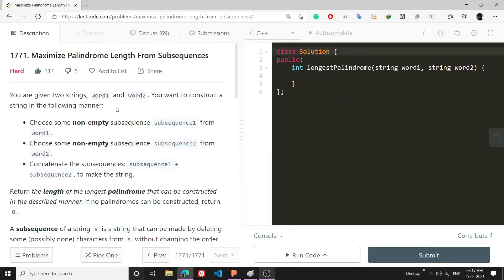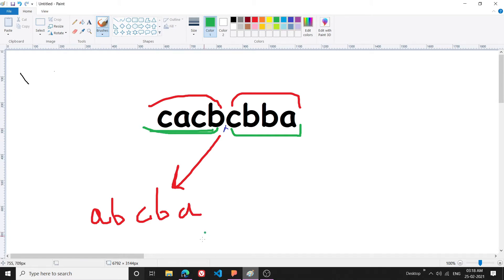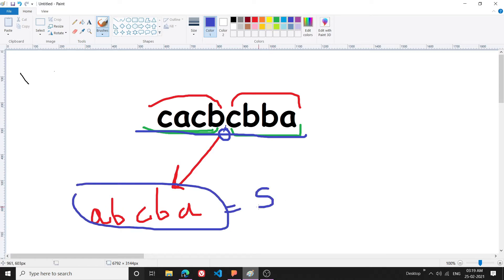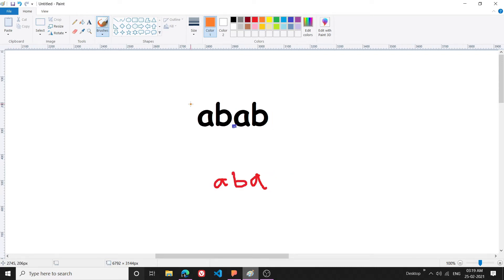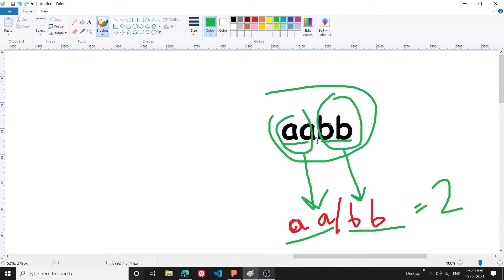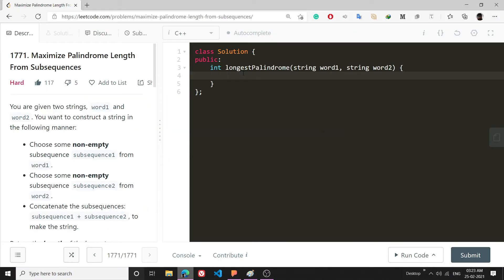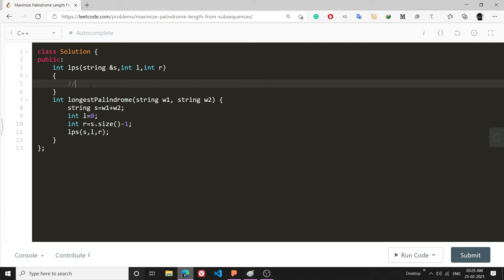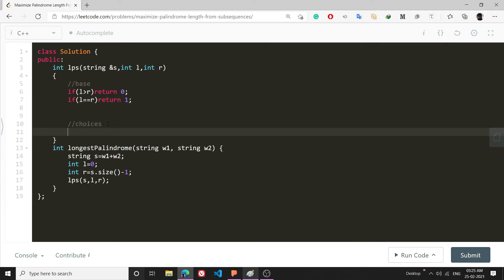LeetCode 1771 Maximize Palindrome Length From Subsequences | Weekly Contest 229 | C++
It is a difficult problem, to ensure that you are taking characters from both the string.

This discussion column really helped me understand the implementation of this algorithm.